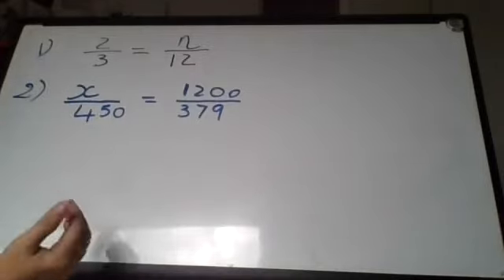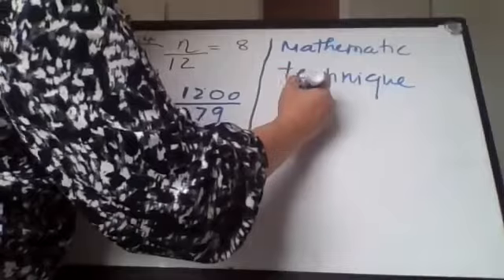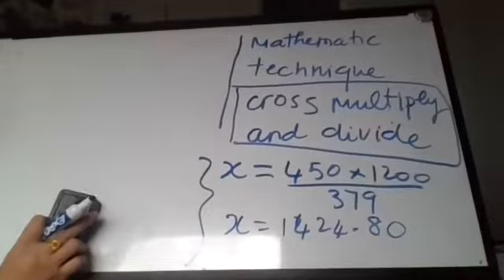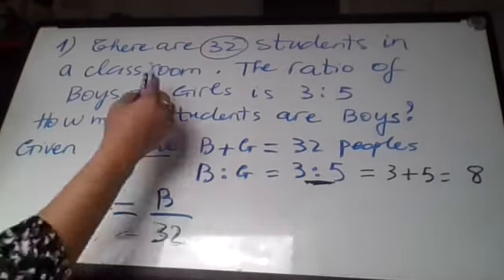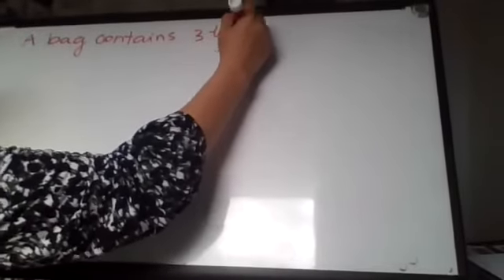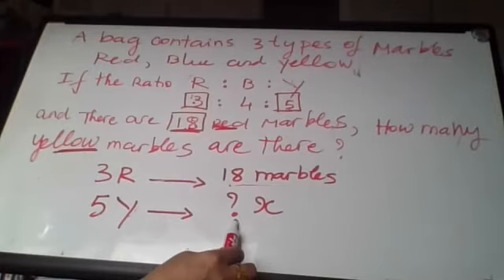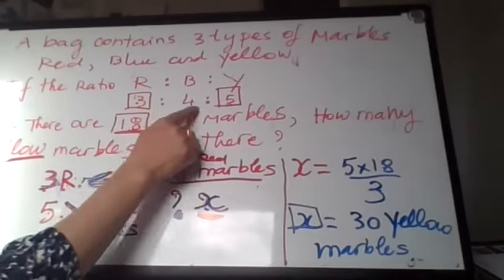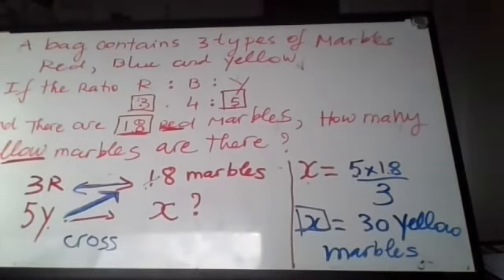My Math Teaching Online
This video for Math 8 students - Understand how to solve Ratios